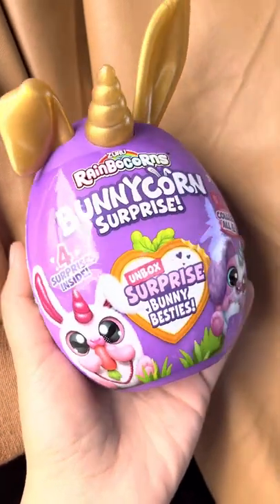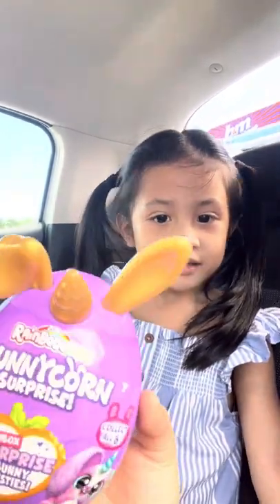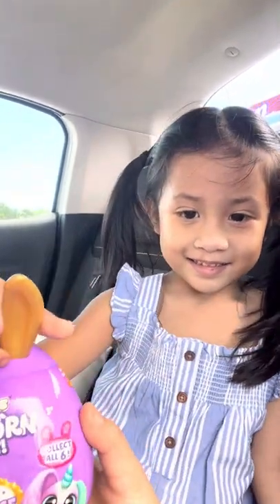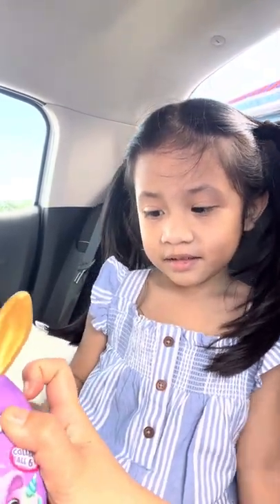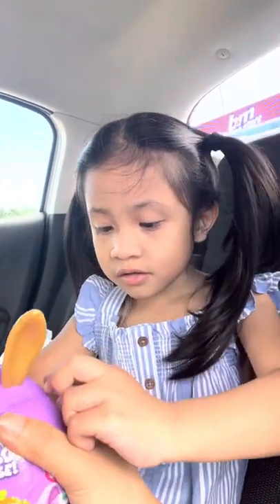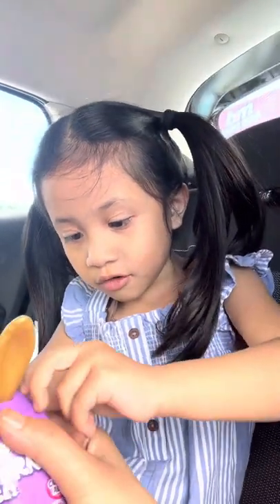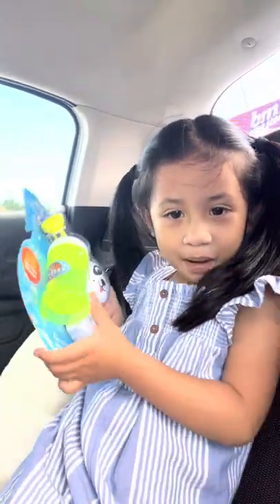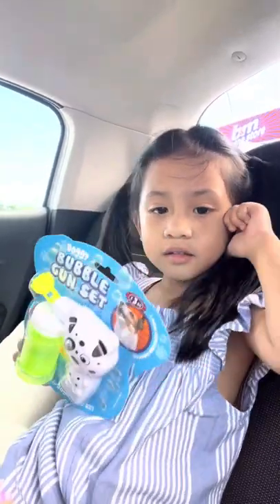The BunnyCorn Surprise! 🥚🐰🐇